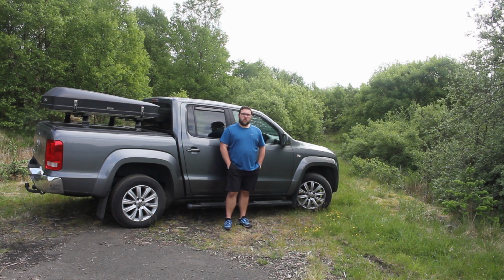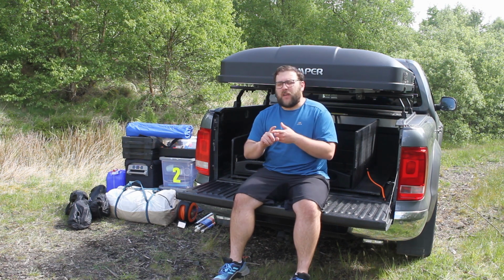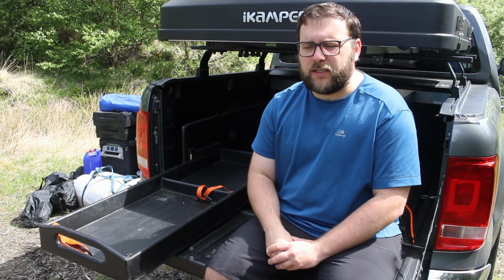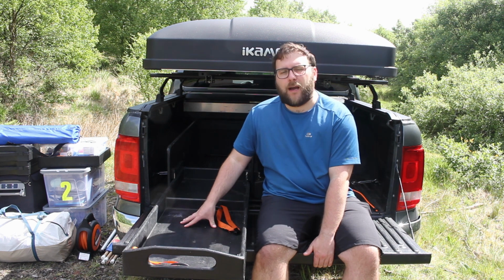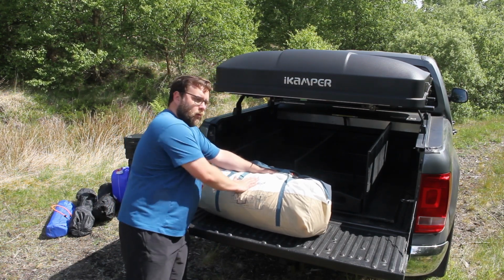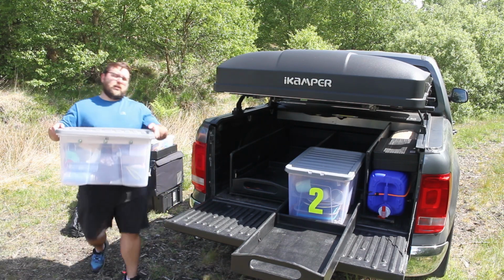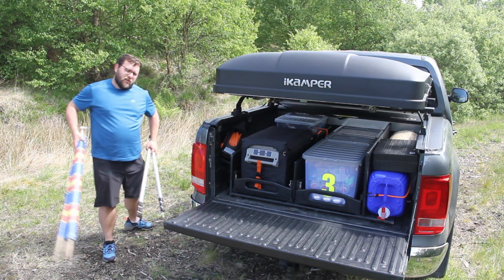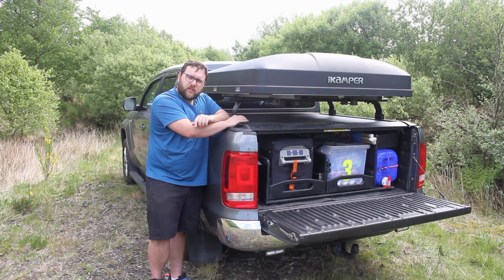DIY Overland & Camping Truck-Bed Drawer System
I’d bought the truck and I’d bought the Roof Top Tent, then it didn’t take much longer to realise that, whilst there was a vast amount of space within the truck bed, without proper organisation, it wasn’t a great experience to live with at camp. Always one to build rather than buy, I chose to invest in some tools and spent a few weeks building my own, perfect-fit, overland / camping drawer system for my truck bed.

Chapter Markers
0:00 - Introduction
0:58 - Why a roller shutter?
2:22 - Amarok Specifics
3:06 - Emptying the Bed
3:57 - The Empty Bed & Packing Process
5:23 - The Drawer System
6:24 - Why DIY? How was it made?
9:23 - Tailgate Cooking Area
10:50 - In Bed Power
12:04 - Should you build or buy? & Future Plans
14:41 - Repacking the Drawers in Realtime
24:28 - What would I change?
27:00 - Outro

25l Water Jug
Hog Ring Piler
Vevor / Alpicool Fridge

25l Water Jug - No similar item found
Hog Ring Piler
Vevor / Alpicool Fridge
Fridge Insulated Cover

Motion graphics from various creators on Vecteezy.com